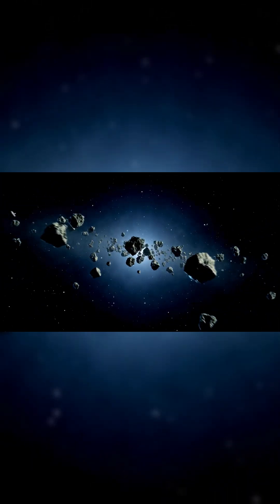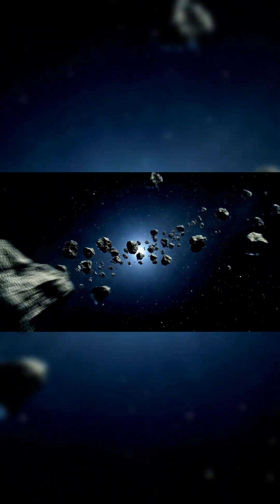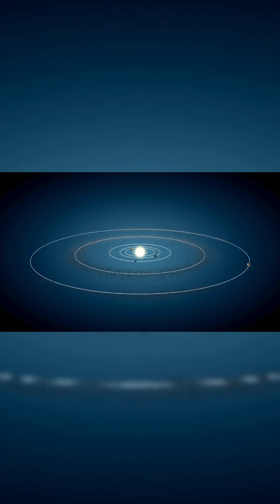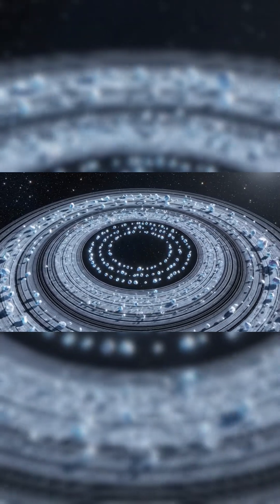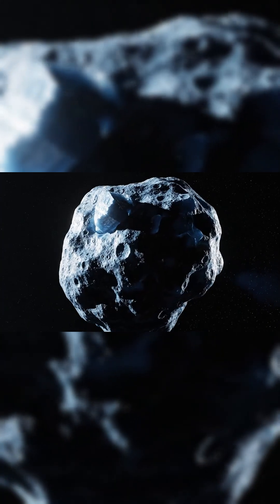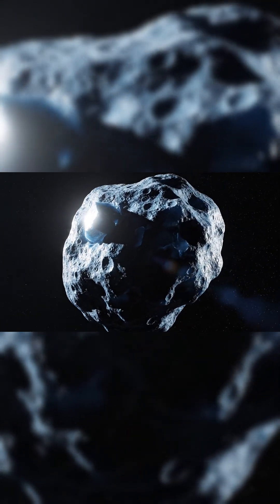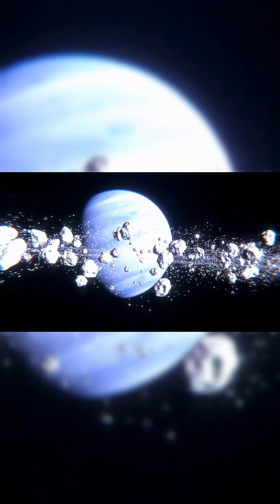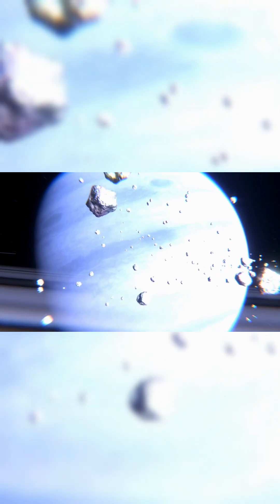Inner Kernel Discovery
Astronomers logged a hidden Kuiper belt cluster four billion miles out.
A Princeton model flagged perfectly circular orbits at 43 AU.
Each pass through the data revealed the same untouched population.
Neptune’s resonance carved a clean gap separating both structures.
Upcoming Vera Rubin mapping will deepen the object catalog.